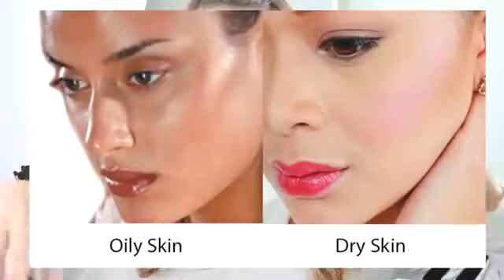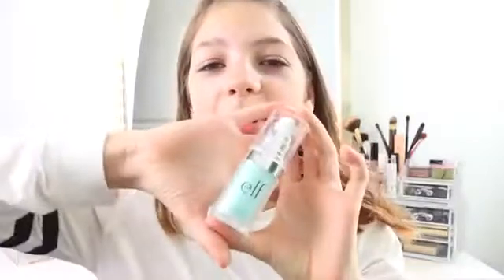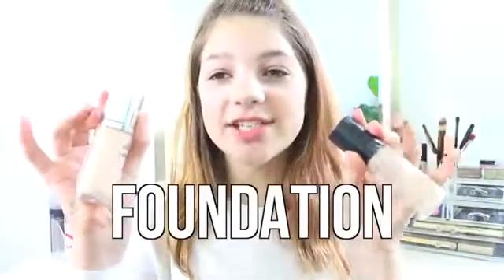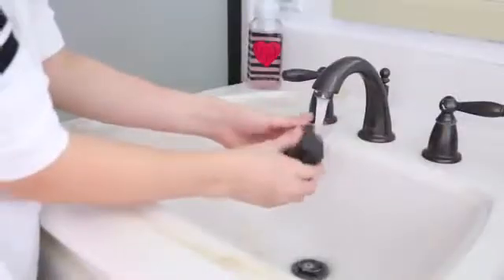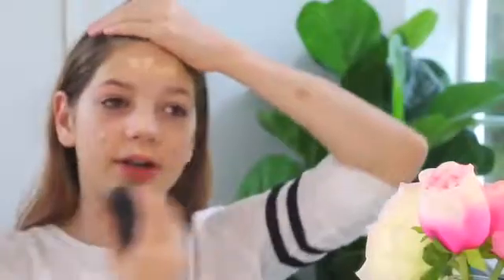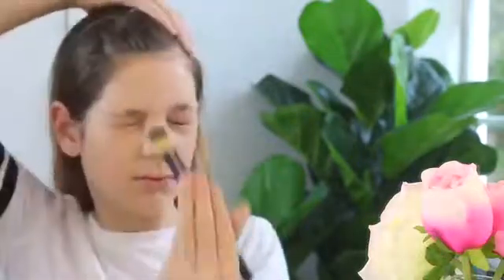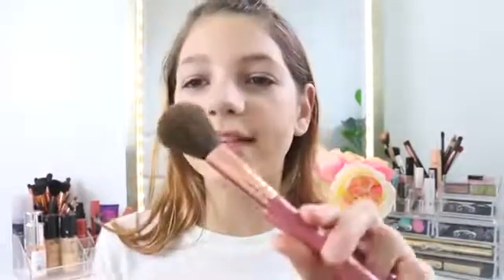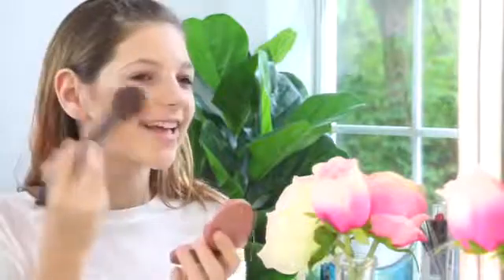Beginner's Makeup How to Basics of Foundation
I am a beginner at make up and this is what I have learned so far.